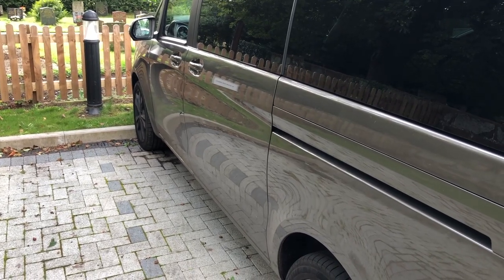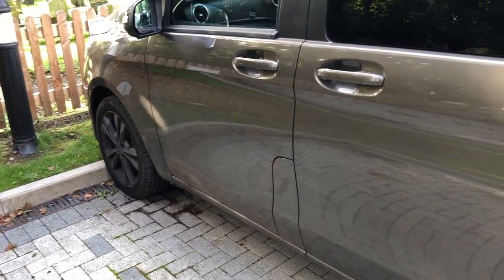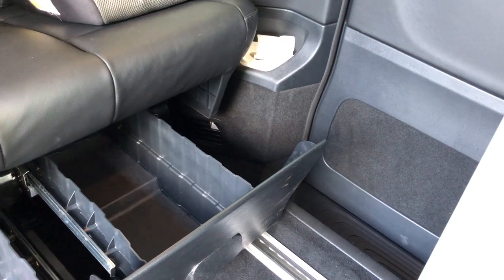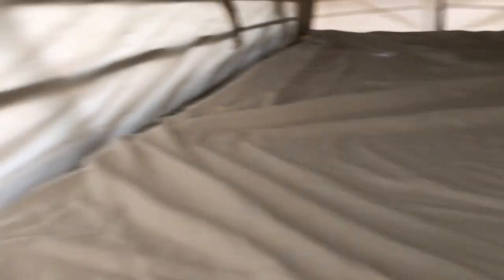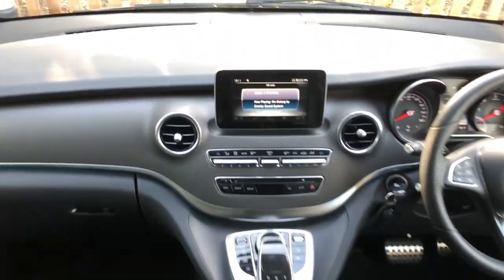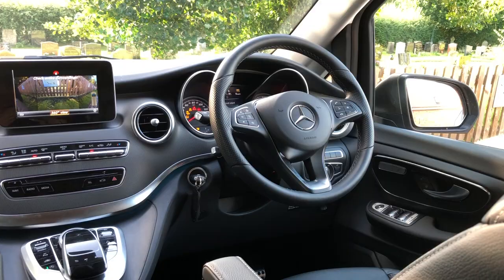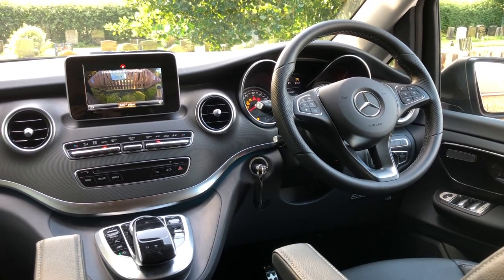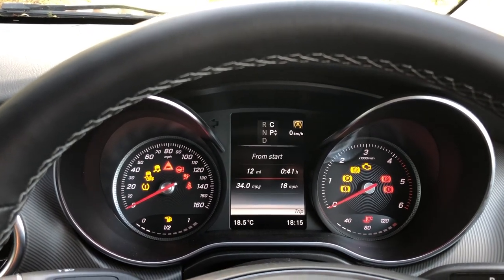6 reasons why we chose the Mercedes Benz Marco Polo Horizon over the Volkswagen California Beach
A short video outlining the some of the key differences why the Mercedes Marco Polo Horizon made more sense to us as a campervan (and everyday driver).